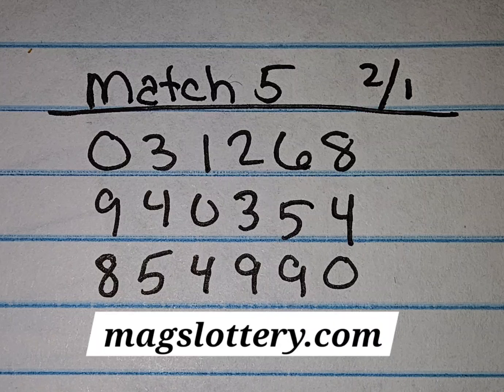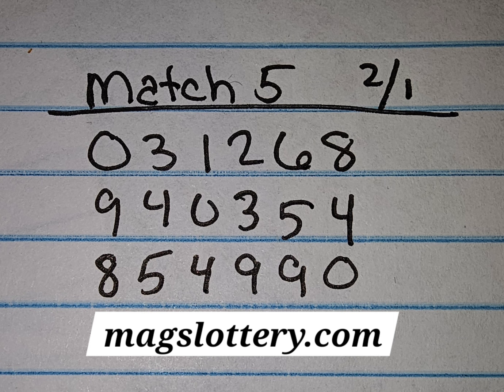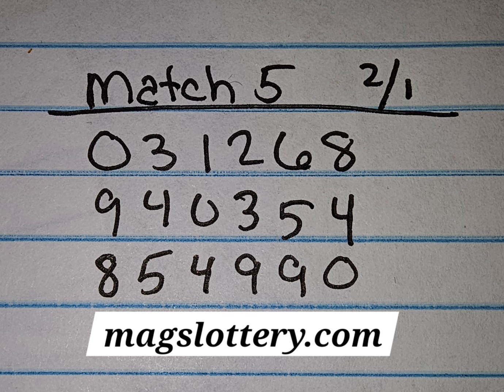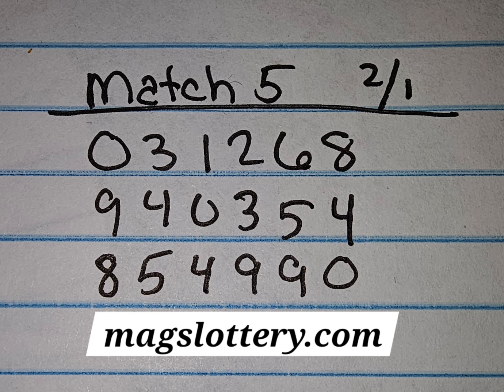Match 5 Mississippi Lottery Grid Strategy for Wins 2/1